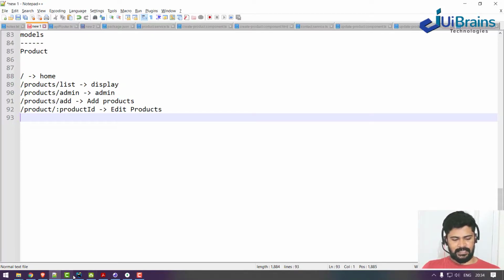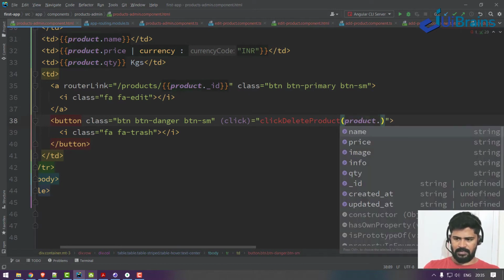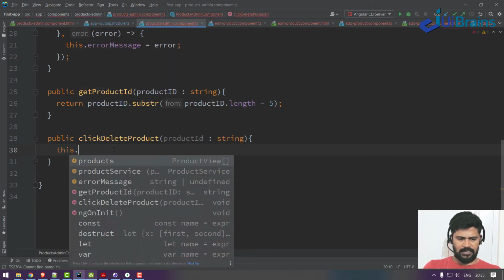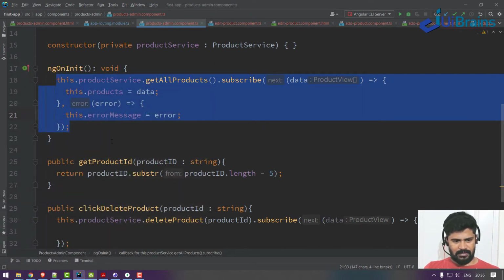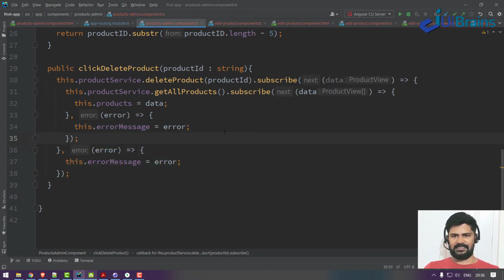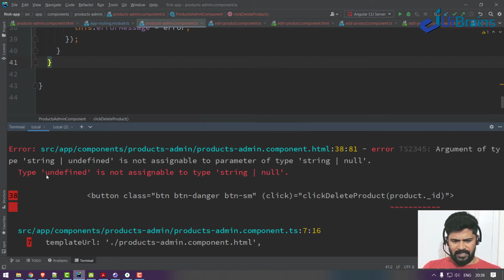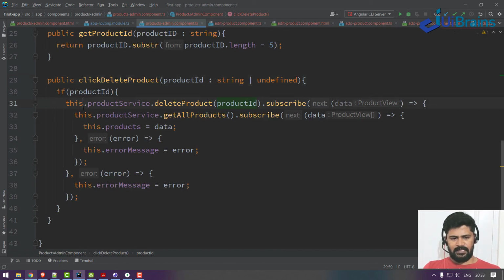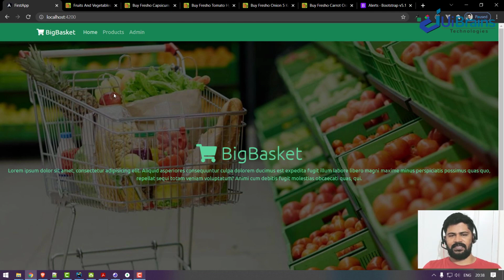18 Angular DELETE Products Page | MEAN Stack Tutorial | NAVEEN SAGGAM